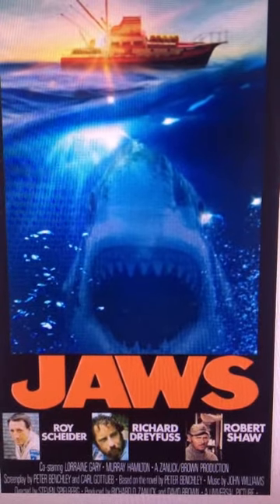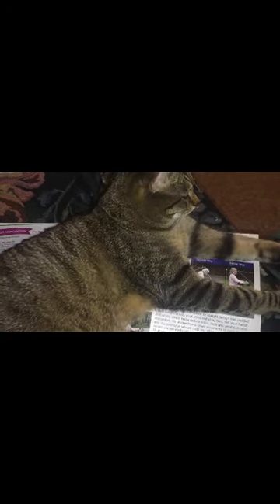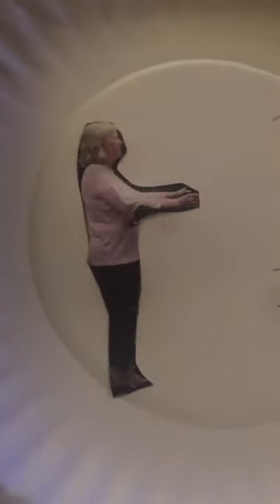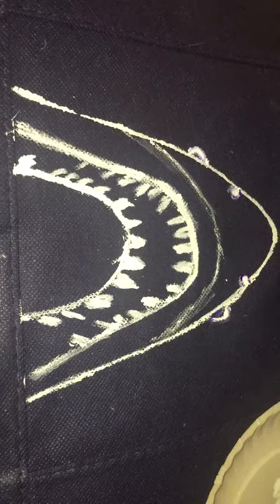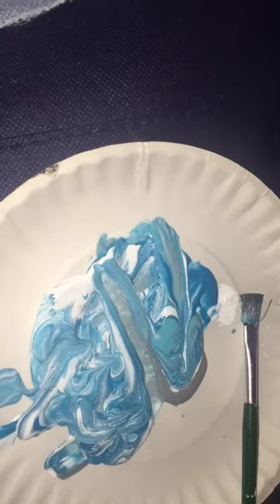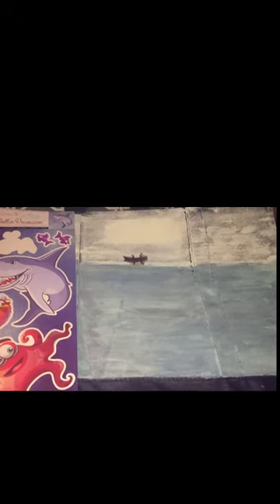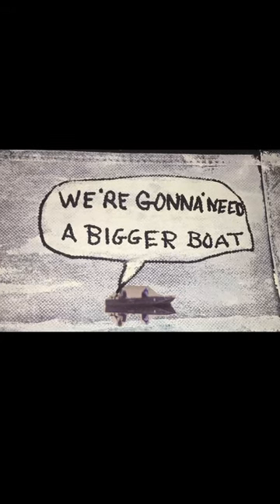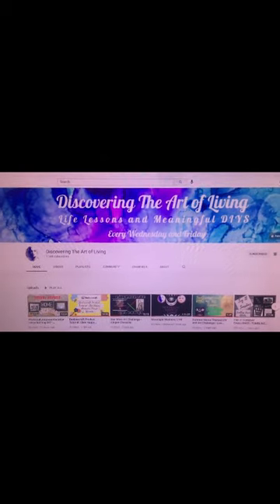JawsSummerMovieChallenge - Jaws Themed Tote Bag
For this week's Summer Movie Challenge, 1975 blockbuster movie "Summer Rental" Roy Scheider and Richard Dreyfuss.

Although my Mom bought be a Jaws T-shirt when I was young as it was the movie everyone was talking about, I was not allowed to see the movie until I was older.
That t-shirt was probably the most uncomfortable piece of clothing I have ever owned as it was an itchy polyester, but I wore it all the time anyway.

Since I had already had a t-shirt before, I decided to make a tote bag that would have complimented it using a Dollar Tree tote bag & sticker, paints, and brushes, two pictures from magazines, a Mod Podge.